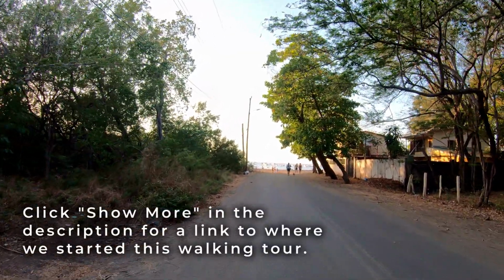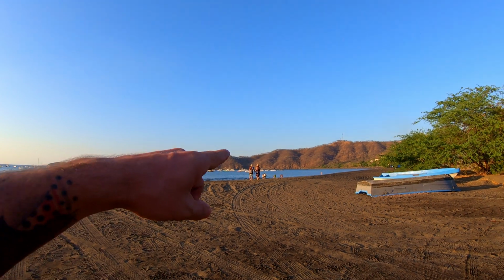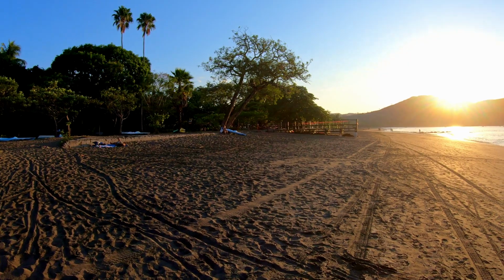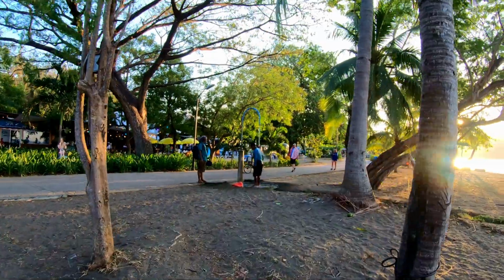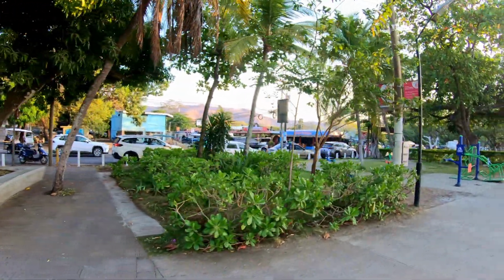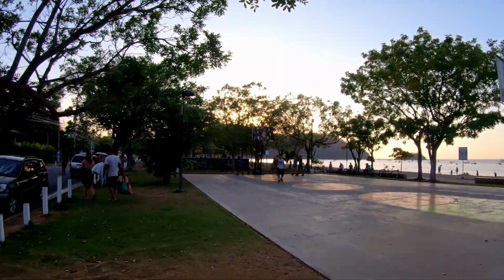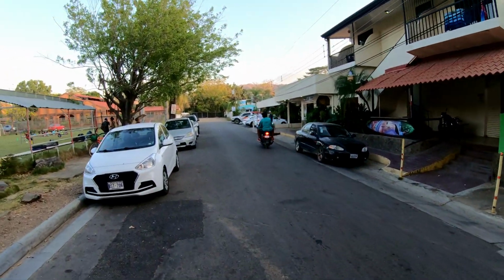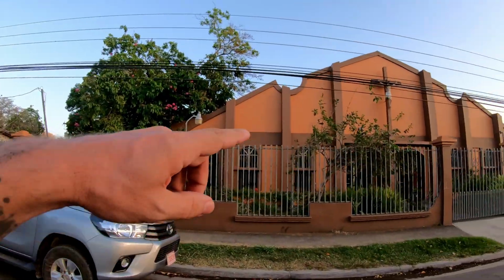[4K] PLAYAS DEL COCO // Beach Walking Tour + Drone Flight [travel ][costarica ]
📍 Let's walk Playas del Coco at sunset in high season. Coco is a great place to visit as it's close to lots of great beaches and the Liberia International Airport.

➡️ HOME FOR SALE in Playas del Coco

⬇️ TOP PICKS FOR TRAVEL ⬇️

1. Travel Toothbrush
2. Pacsafe Anti Theft Backpack
3. Vibram Five Fingers
4. Walking Sandals
5. Cooler Backpack For The Beach

⬇️ USED IN THIS VIDEO ⬇️

1. GoPro Action Camera
2. DJI Mini 3 Pro Drone
3. Mavic Mini Fly More Combo

⬇️ TOP SERVICE PICKS ⬇️

1. italki - Book a Spanish Lesson
2. Udemy Spanish Master Class
3. VRBO Vacation House Rental
4. NordVPN - Safely Surf The Net
5.
0:00 Beach Walk
6:57 Town
10:13 Drone Flight
10:53 Finish

Playas del Coco FAQ: Beach Town Guide

Q: Where is Playas del Coco?
A: Located in Guanacaste, 30 minutes from Liberia Airport. Main beach road runs 3 km along curved bay. One of oldest beach towns in region. Major services hub for coastal area.

Q: What's the beach like?
A: 3 km grey-sand beach. Protected bay good for swimming. Calmer waters than surrounding beaches. Public access throughout. Watch afternoon currents. Beach width varies with tide.

Q: What town facilities exist?
A: Full-service beach town. Large Auto Mercado supermarket. Medical clinic. Banks with ATMs. Pharmacies. Post office. Many locally-owned shops. Public bus terminal. Modern infrastructure.

Q: What makes Coco different?
A: Mix of local life and tourism. Protected bay location. Major services hub. Diving and fishing boats depart daily. Launch point for beach hopping. Active local community.

Q: What's nearby?
A: Close beaches include: Ocotal (5 min), Hermosa (10 min), Panama (15 min). Penca accessible by boat or trail. National parks within day-trip range. Marina for boat services.

Q: How's transportation?
A: Walking easy in town. Local taxis readily available. Public buses to nearby beaches. Airport shuttles regular service. Rental cars available. Water taxis to hidden beaches.

Q: When to visit?
A: Dry season (December-April) has reliable sun. Green season (May-November) offers morning sun, afternoon showers possible. Town active year-round. Less crowded September-November.

This video will be great for you if you're looking for Playas del Coco, Liberia Airport, locations to visit in Costa Rica, Guanacaste, tourism 2025, best beaches, gopro video, dji mini pro 3, drone footage, costa rica, travel tips, walking tour, guided tour, where to visit, liberia international airport, 4k, uhd, virtual walk